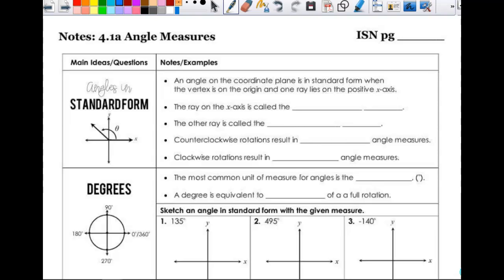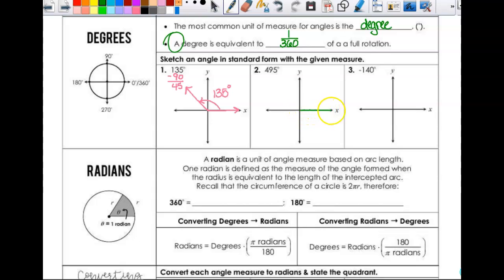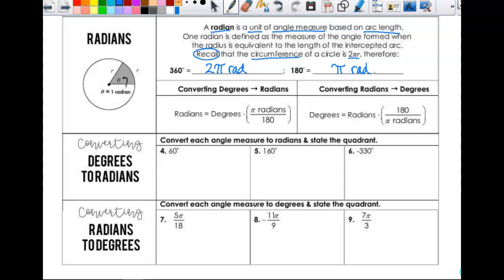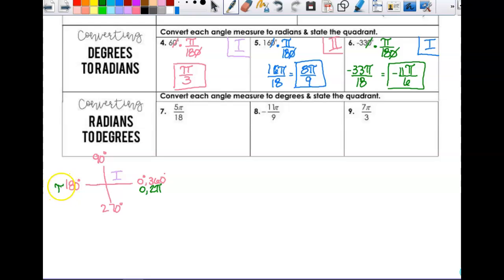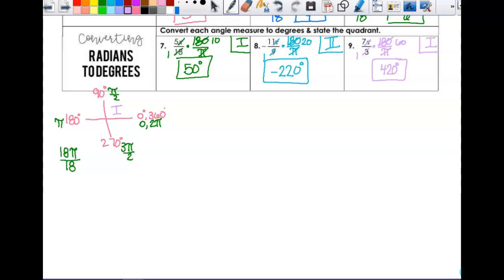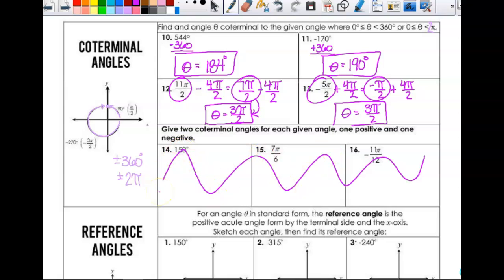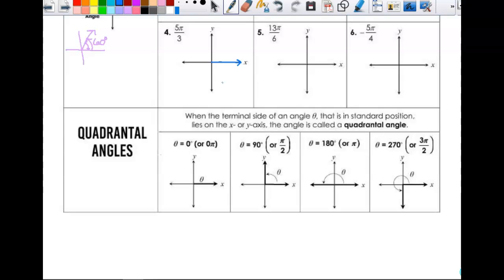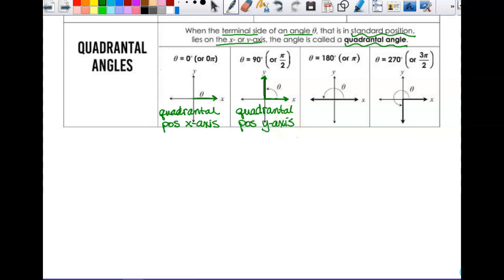4.1a Angle Measures PAP2122